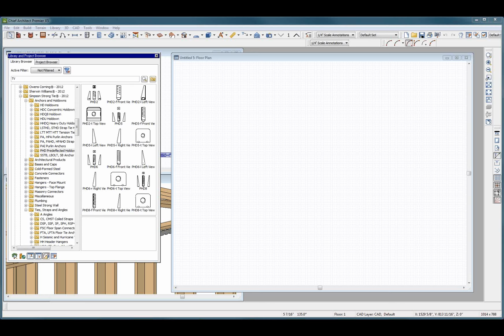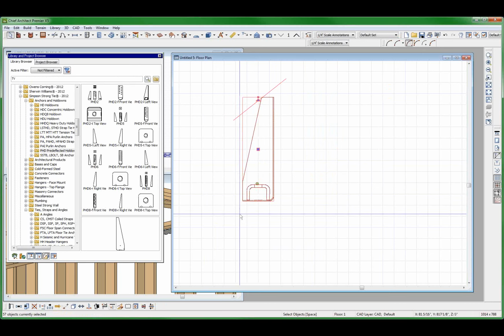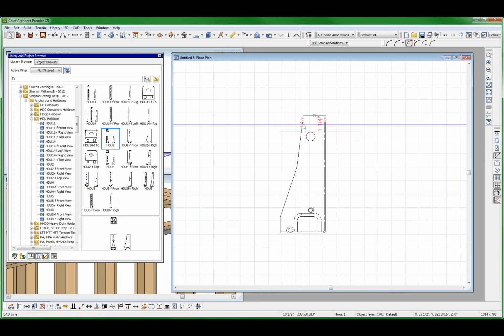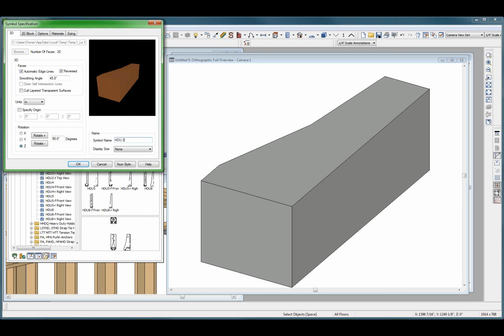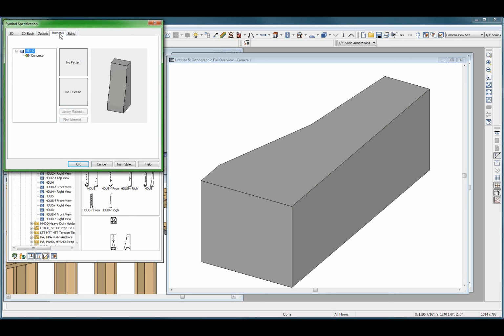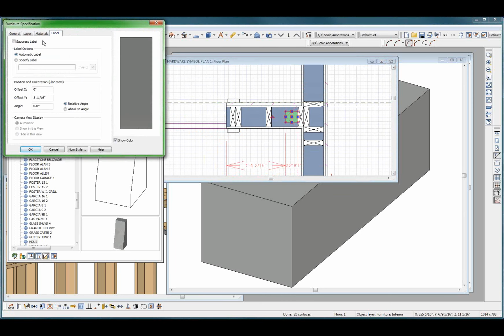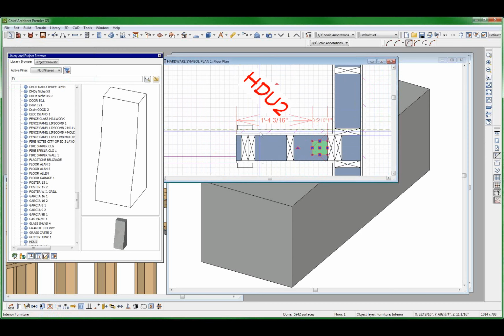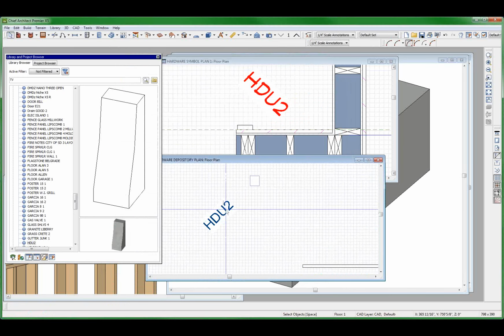JPC HARDWARE LEGEND PART 2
Creating an HDU2 symbol,  not a bad vid if you don't have a clue.